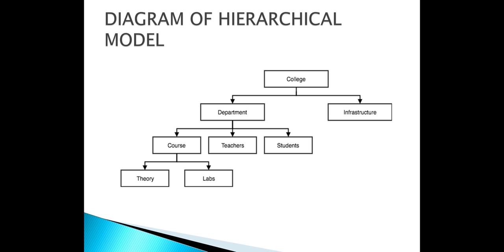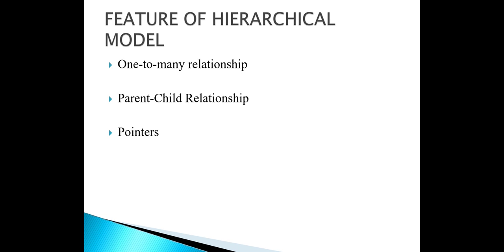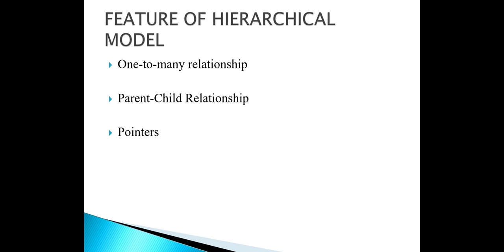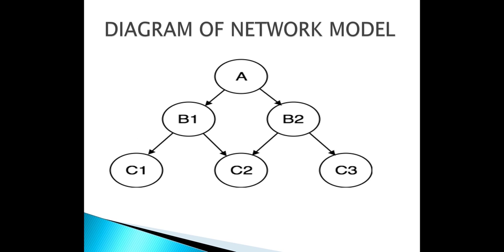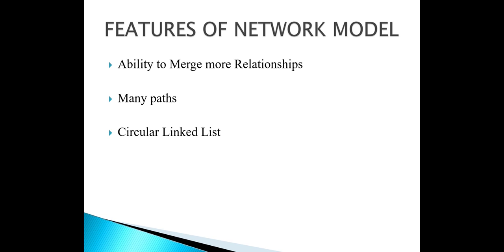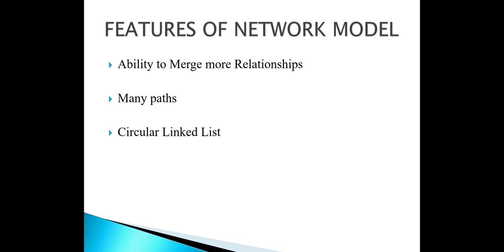Data models in DBMS (part-1)